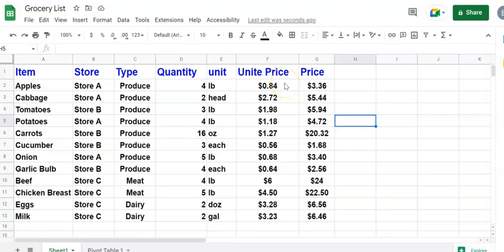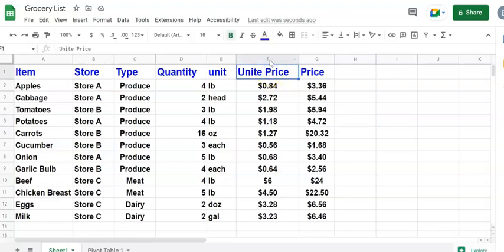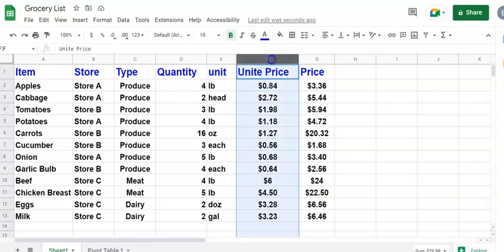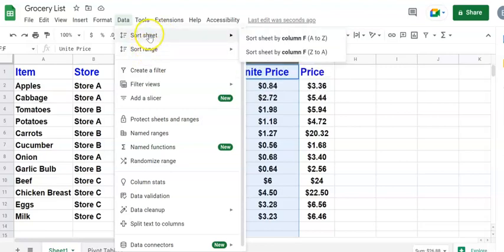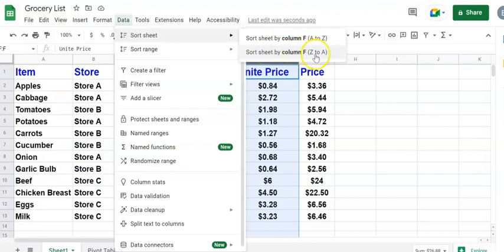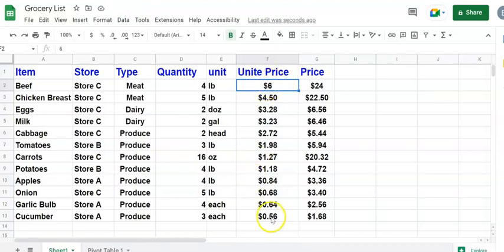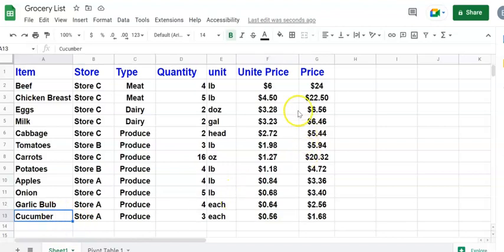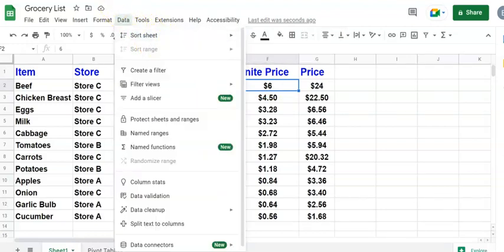How to Sort Price Data From Most Expensive to Least Expensive in Google Sheet.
Learn how to sort price data from expensive to least expensive in google sheets..